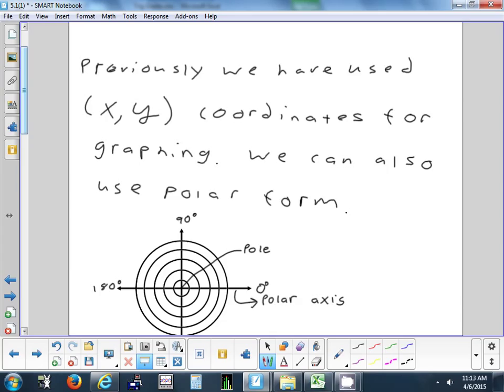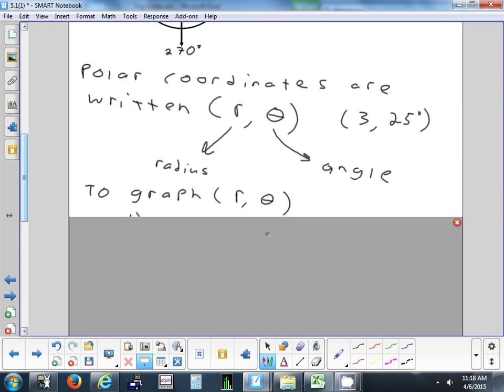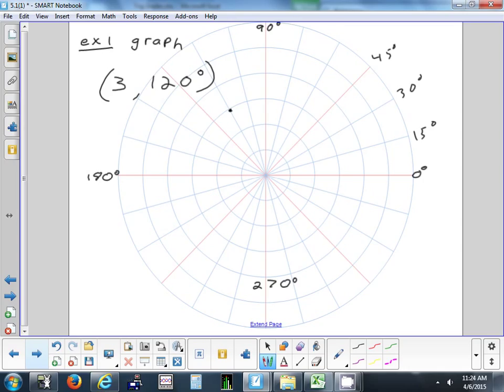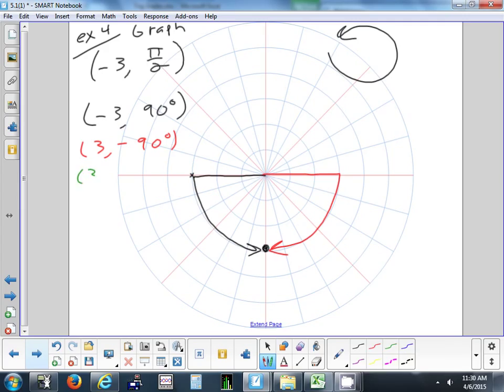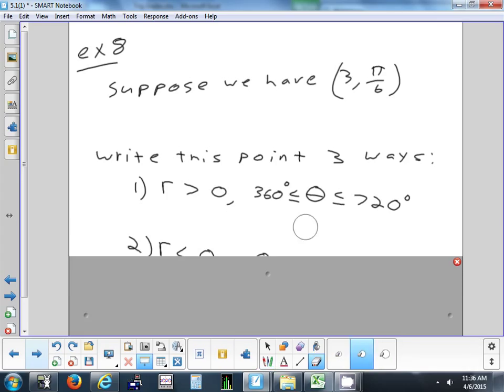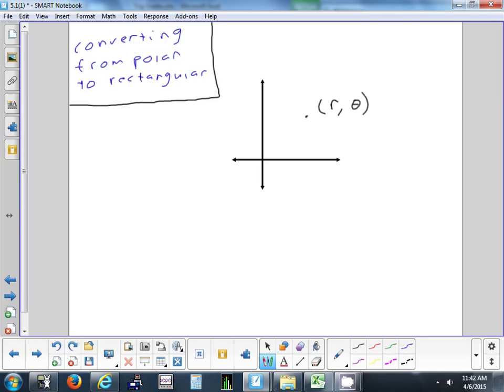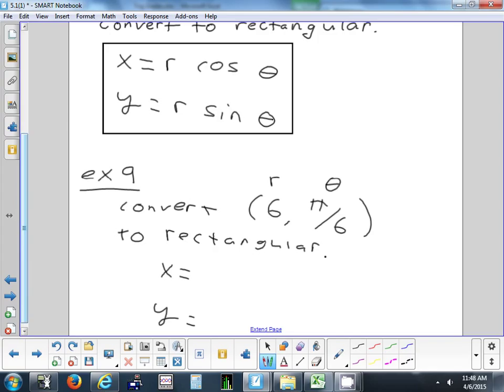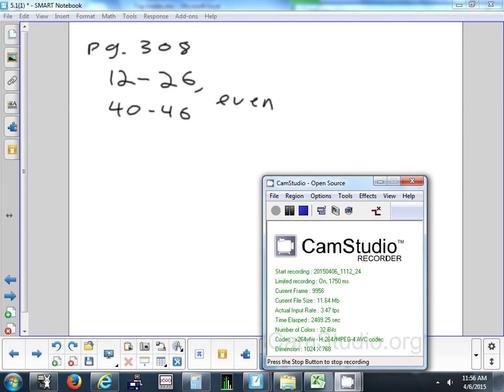5.1(1) Polar Coordinates 4-6-15